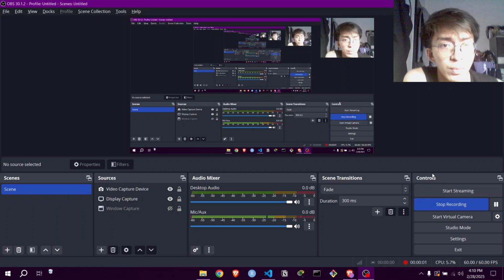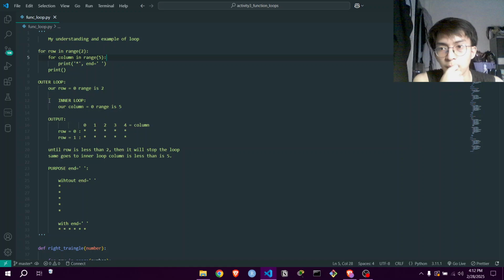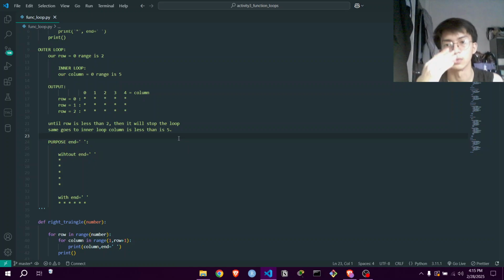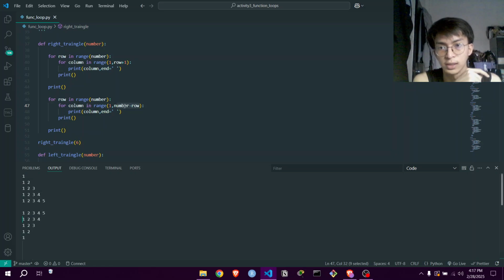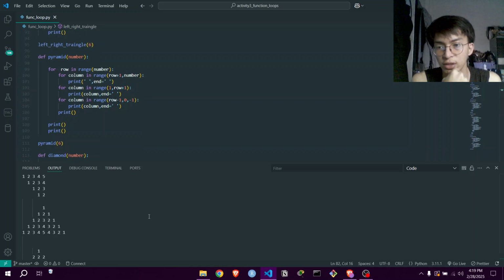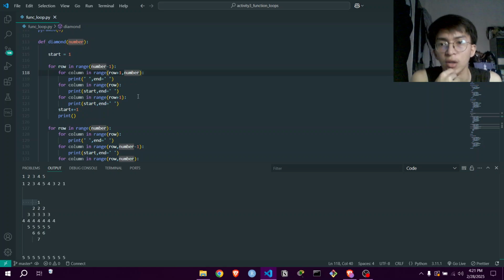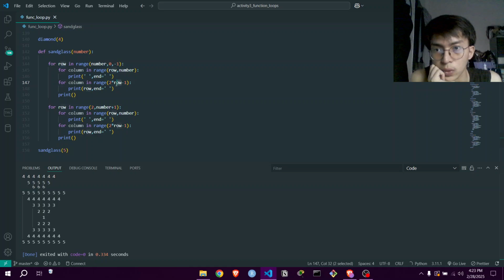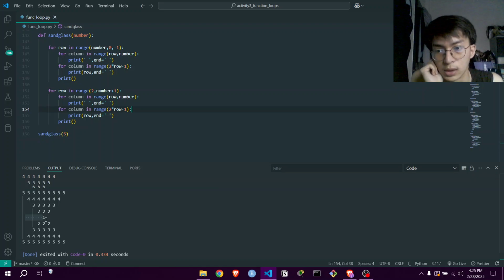Python function definition and loops in different patterns.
Output each (image attached) with Python function definition and loops.

Note: Use function definition.